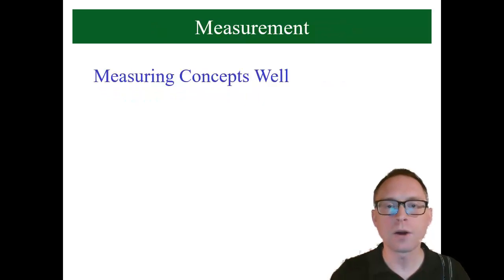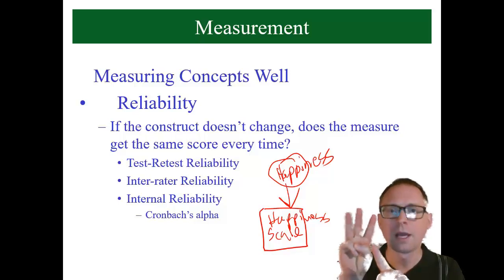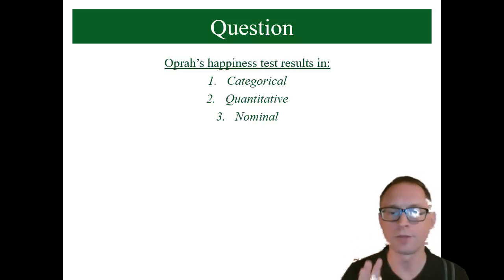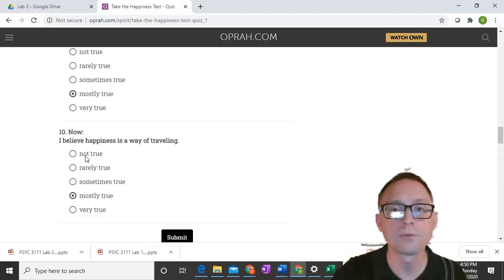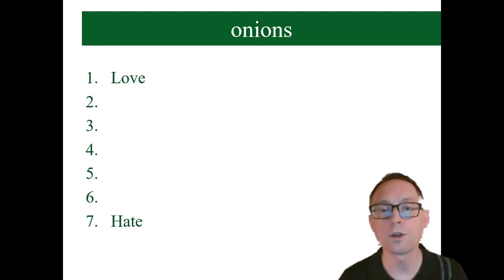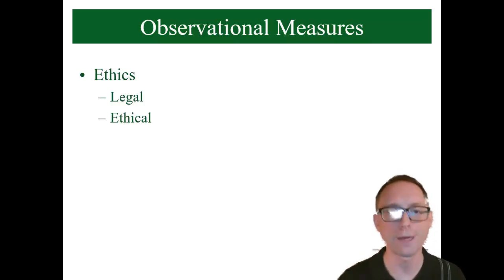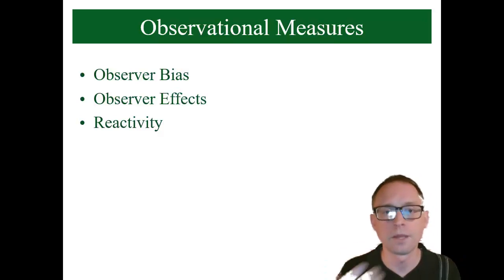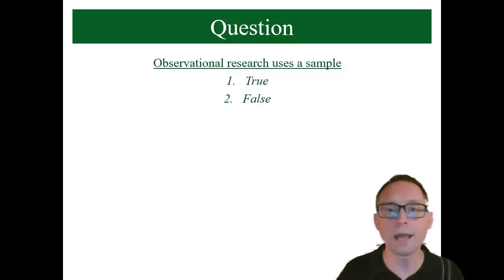PSYC 3111 Chapter 6 Part 1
Contains some information from the end of Chapter 5, but mostly Chapter 6